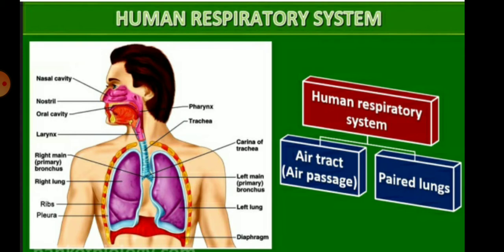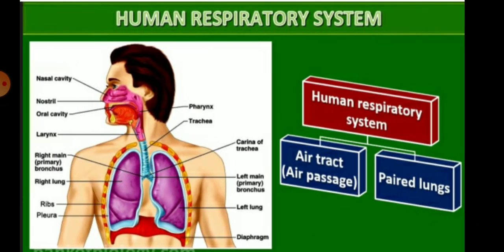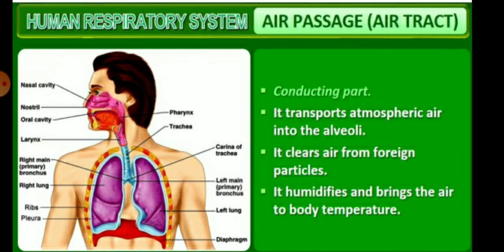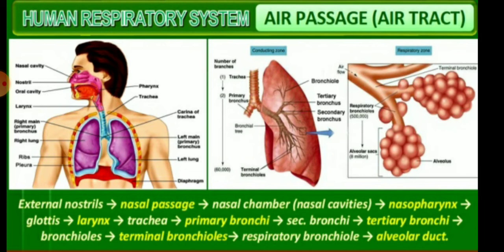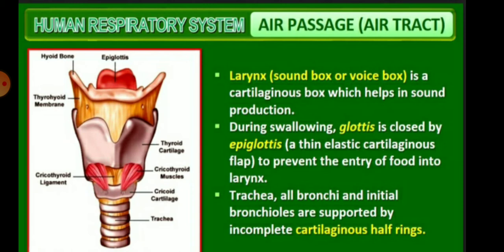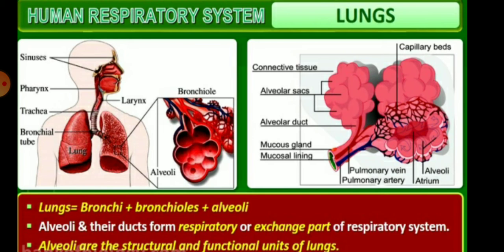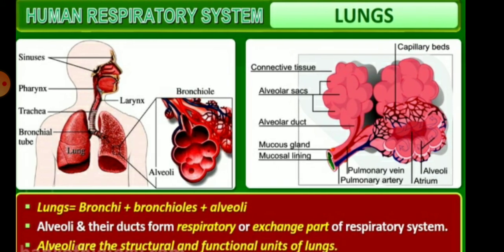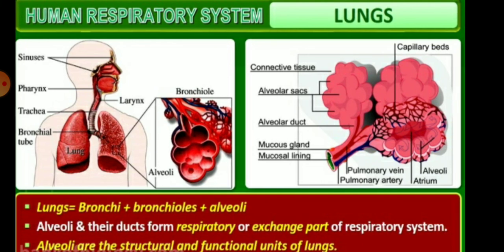Class X Biology